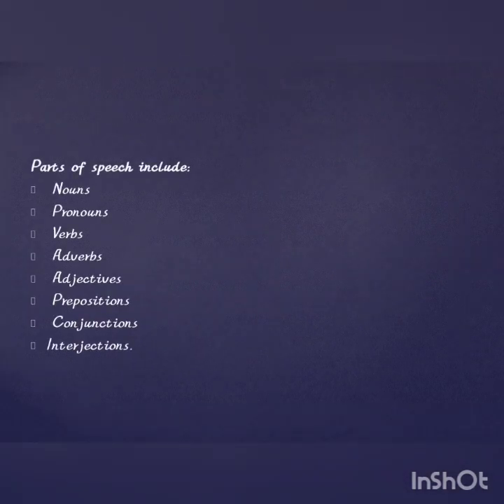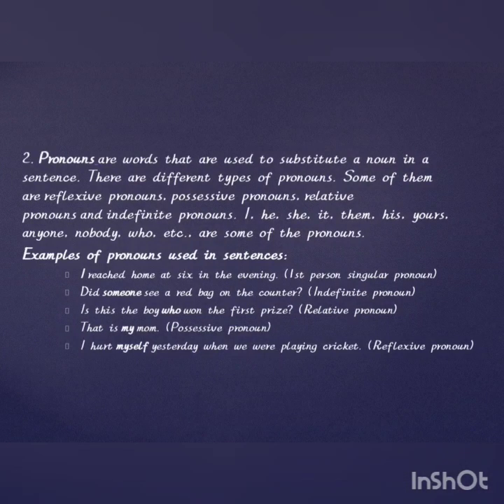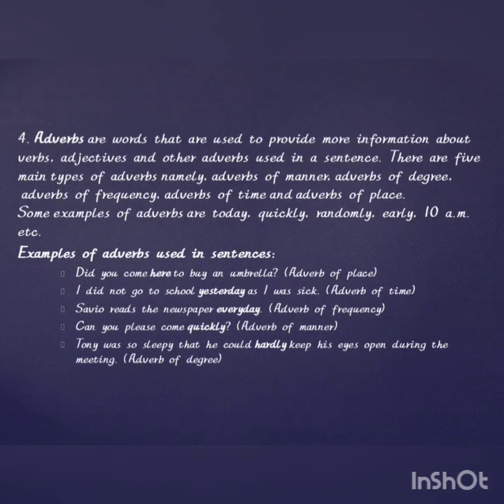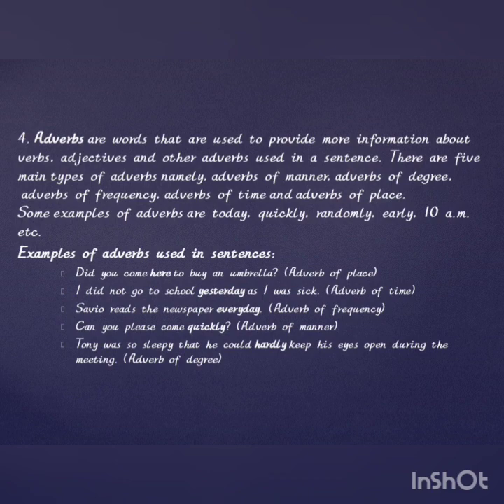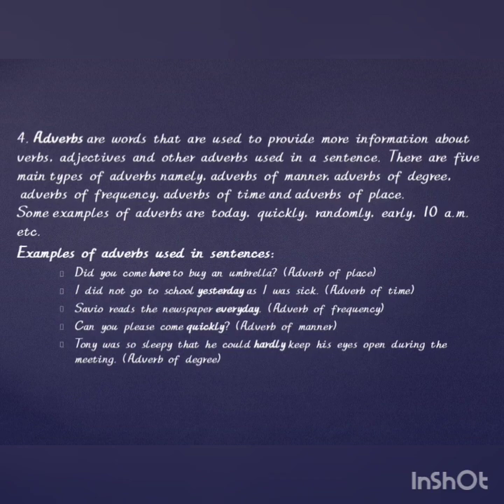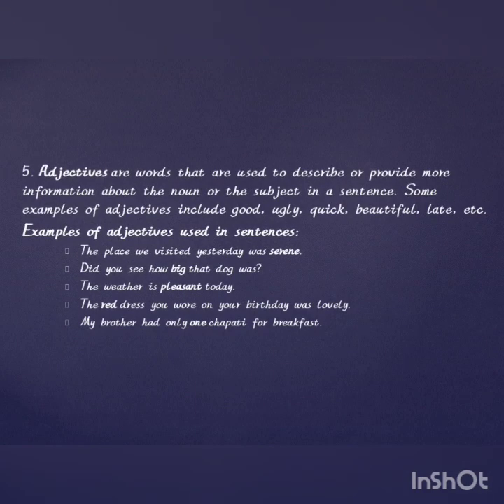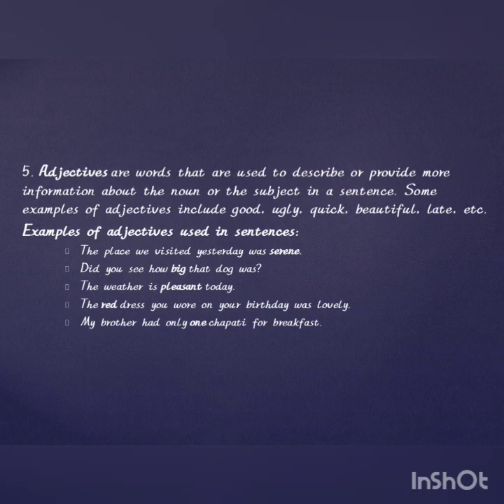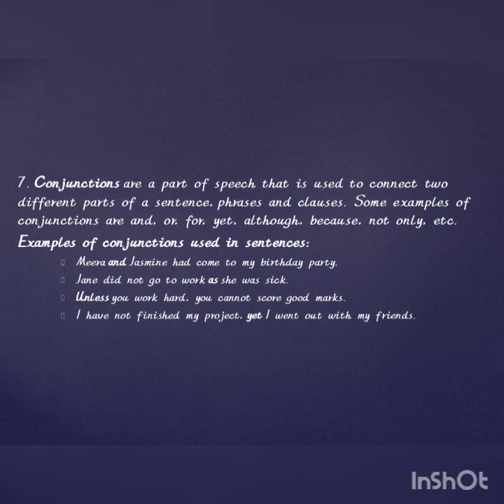SJCTNC - ANGEL W- GCA63A-TECH EMPOWERMENT TRAINING-UNIT 1-PARTS OF SPEECH